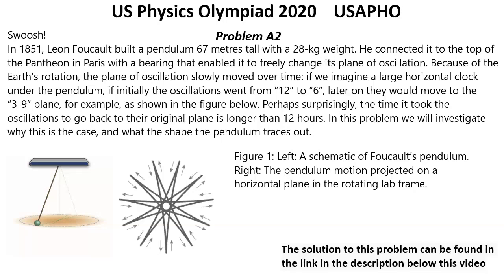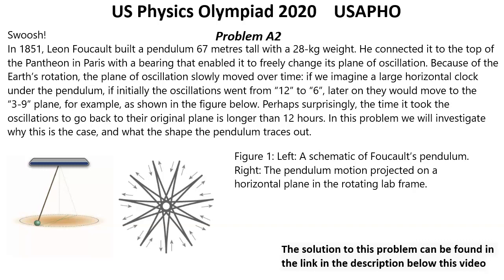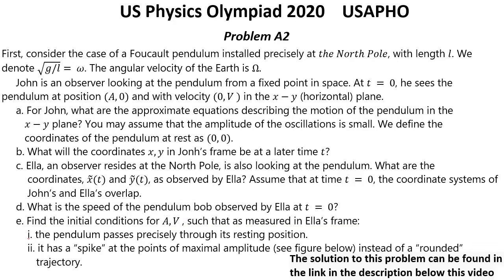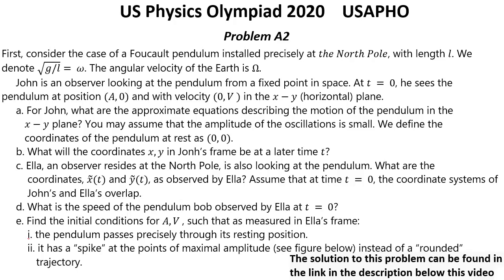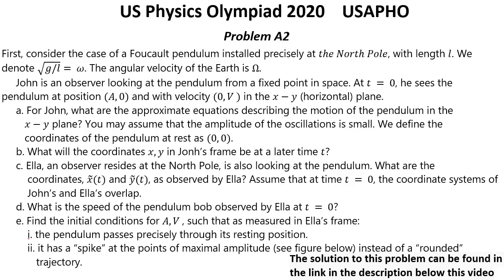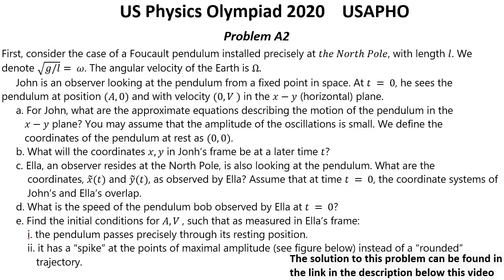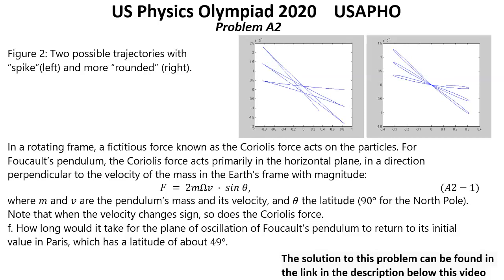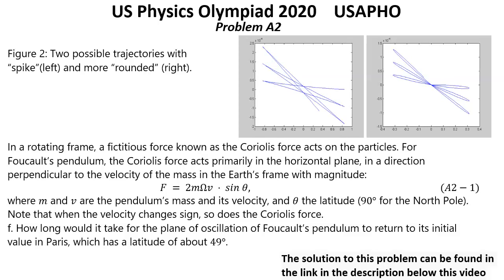US Physics Olympiad 2020 USAPHO Problem A2. Mechanics Oscillations. Non inertial frame of reference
In this video I presented problem A2   from 2020 year Olympiad USAPHO.
Mechanics Oscillations. Non inertial frame of reference

0:10 Problem
2:23 Question a
2:46 Question b
2:56 Question c
3:21 Question d
3:29 Question e
4:00 Continuation
4:58 Question f